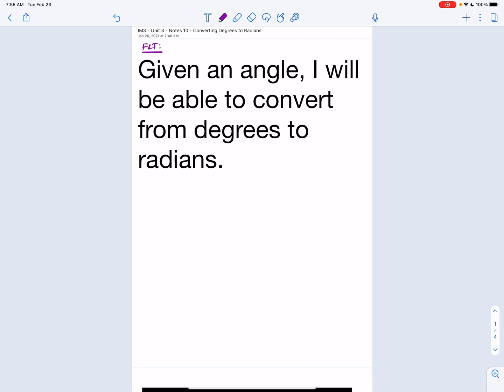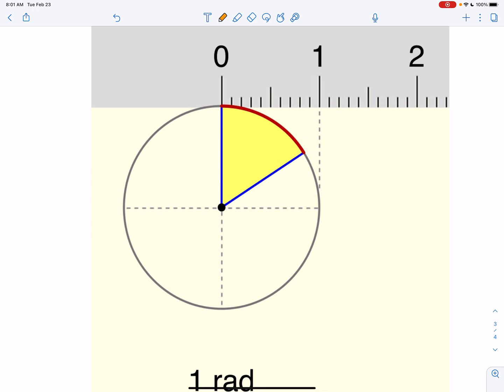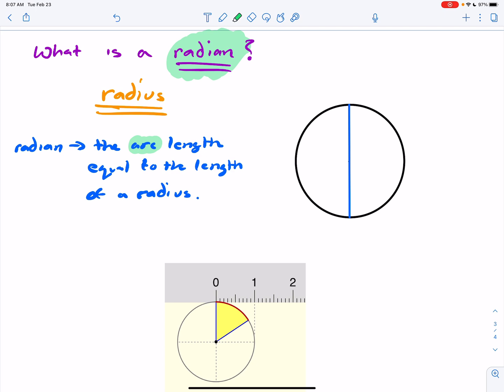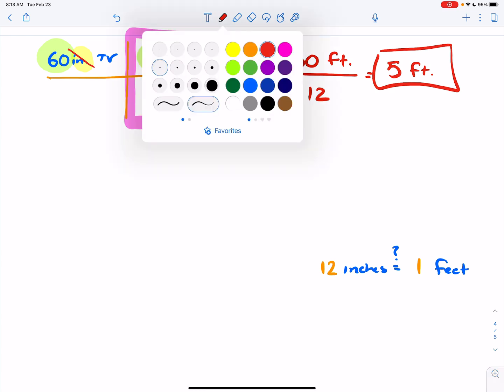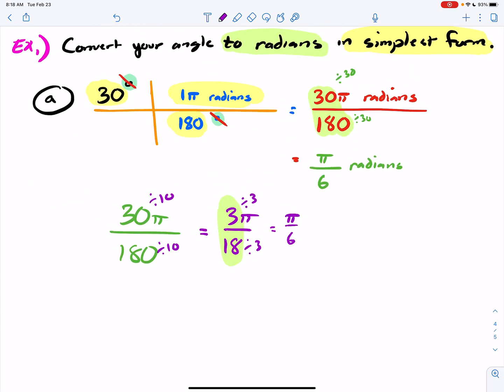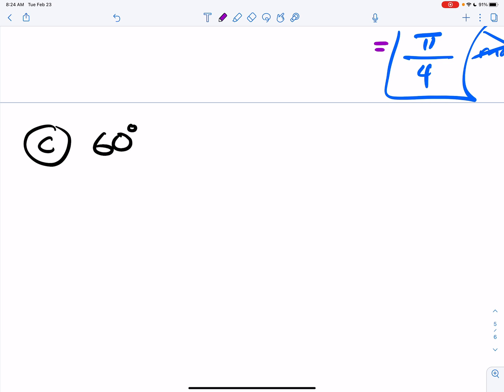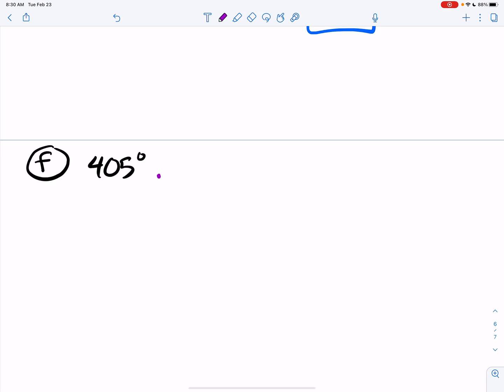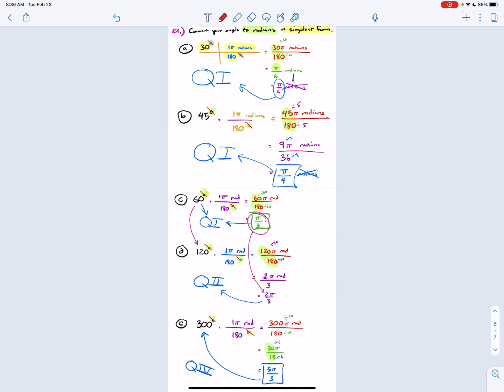IM3 - Unit 3 - Notes 10 - Convert Degrees to Radians